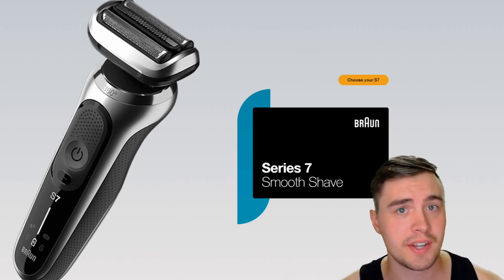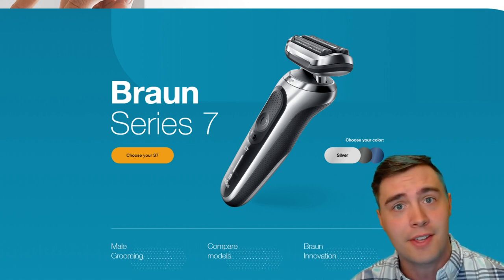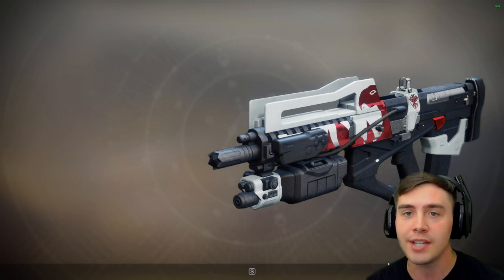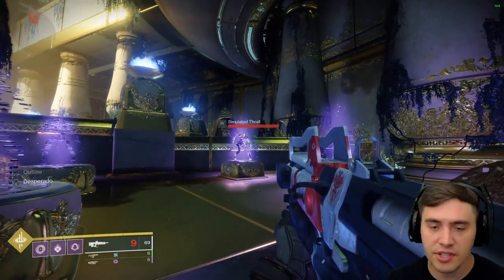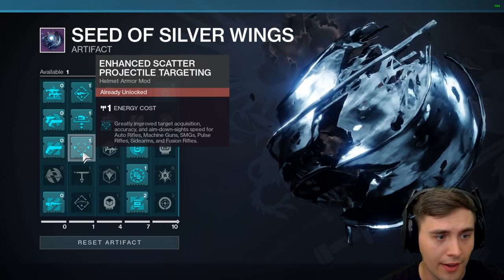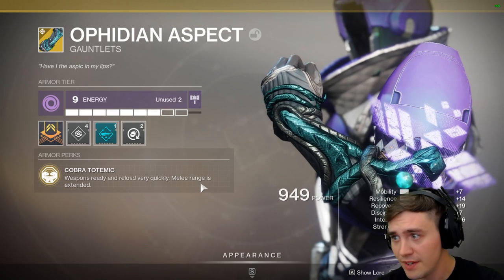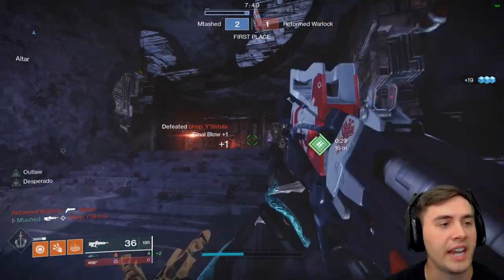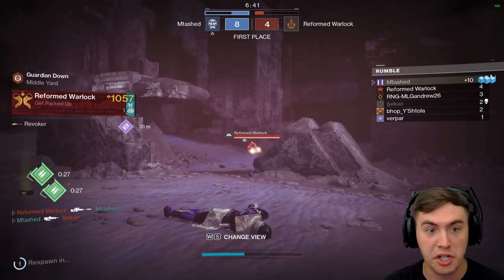THE BEST PULSE IN DESTINY 2 RIGHT NOW:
Redrix's Broadsword is better than it has ever been. You need to check this thing out before it get's sunset in Destiny 2 Beyond Light

The Best Monitors in Gaming: Get MY XG270QG